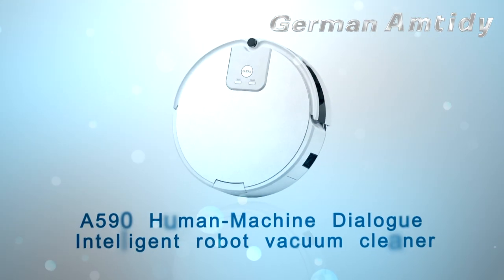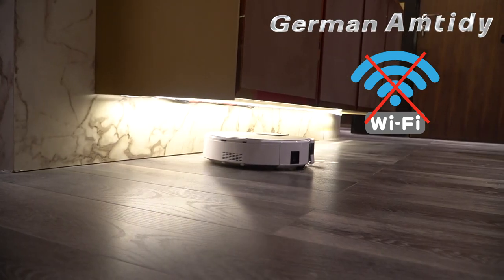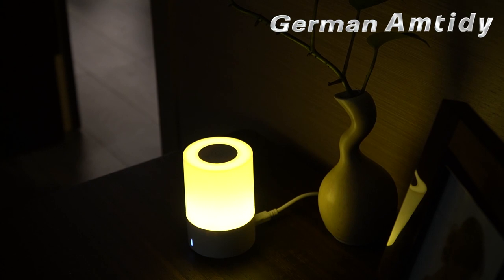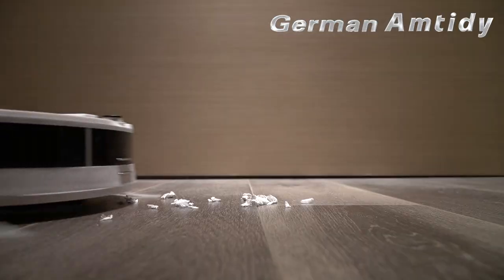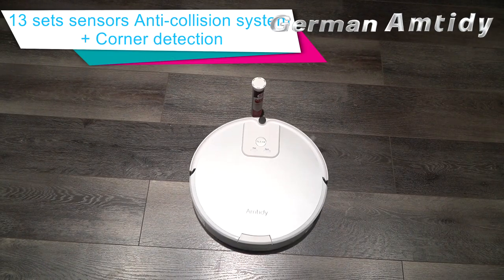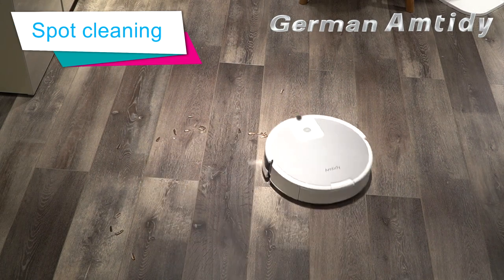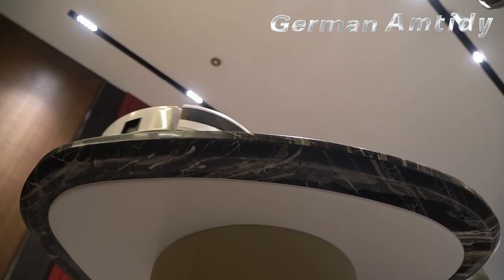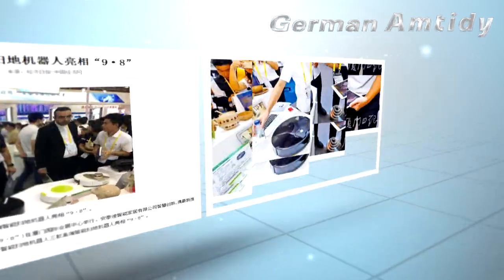Amtidy A590 Human-Machine Dialogue Intelligent Robot Vacuum Cleaner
Amtidy Robot Vacuum Cleaner - Local Home Voice Artificial Intelligent Interactive System